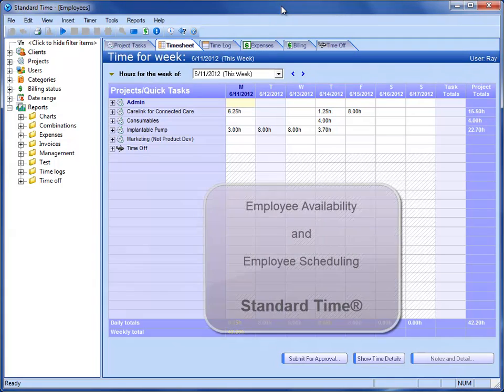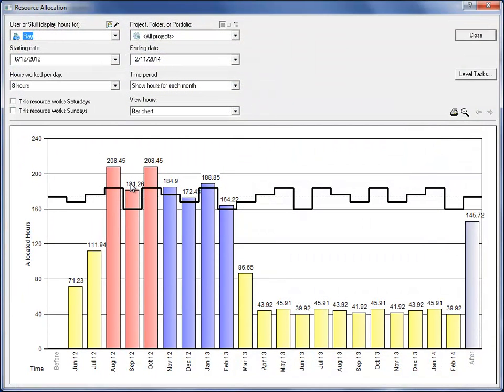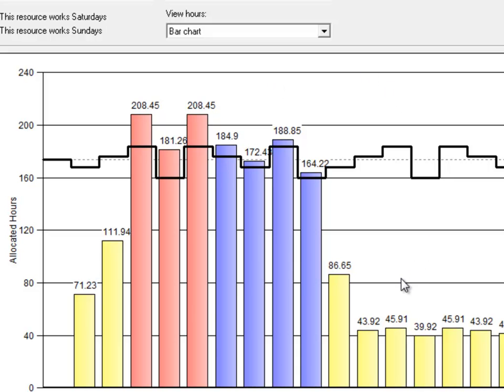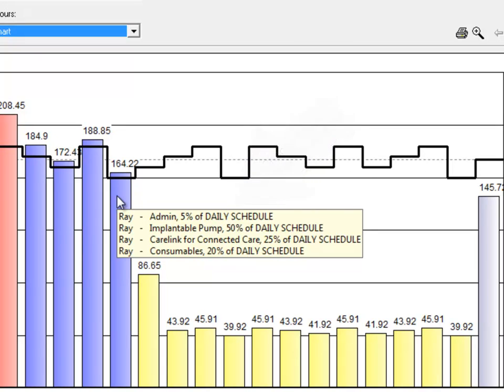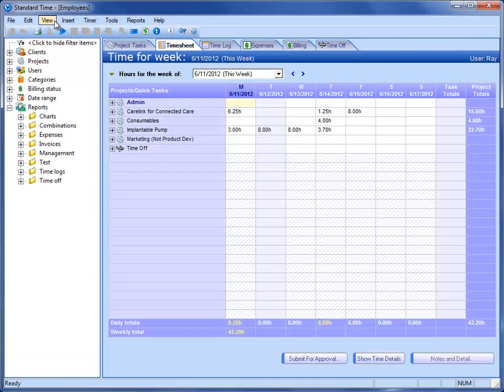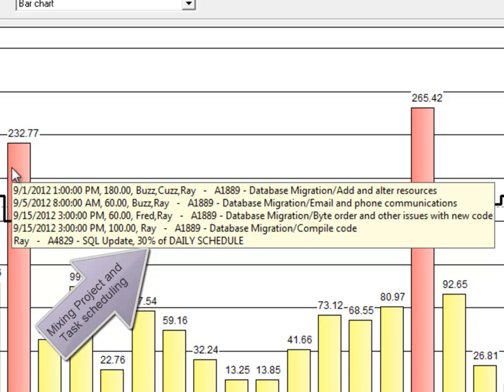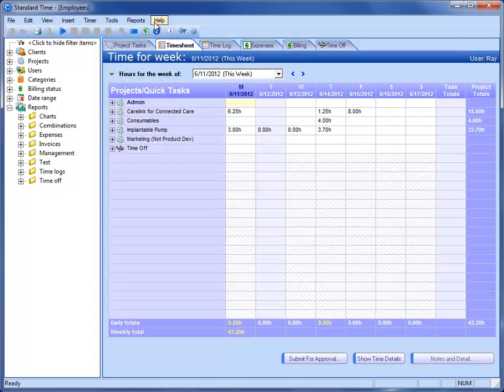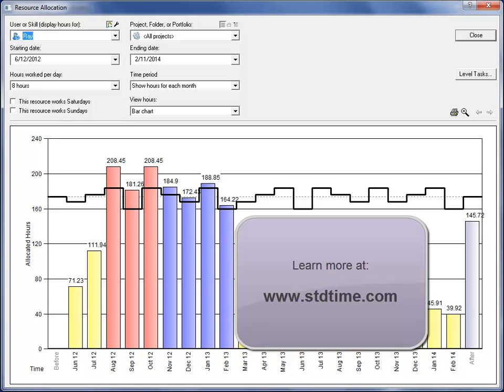Employee Availability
How do you know when company employees are swamped with work, or available for new work?  Walk over and ask them?  Sure, that works!  Standard Time® has also developed a solution.  We allow you to assign employees to projects by a percentage of their daily hours.  For instance, an employee could split time on three projects plus admin time.  Those projects can have start and finish dates, which clues you into upcoming need for more work.  We call this Resource Allocation and Employee Scheduling.  We also support more advanced scheduling using projects and tasks.  In either case, you can monitor employee schedules and update their future allocation based on current forecasts.